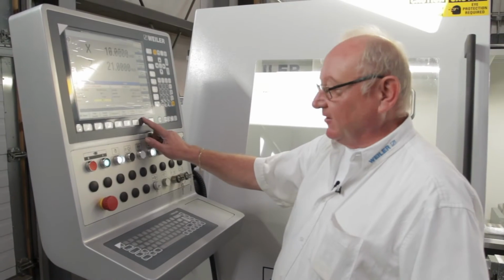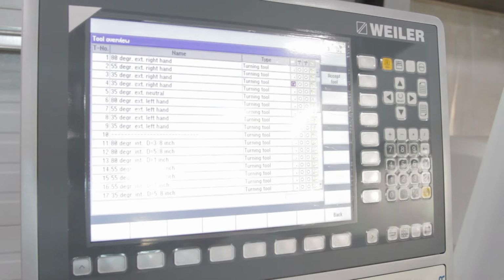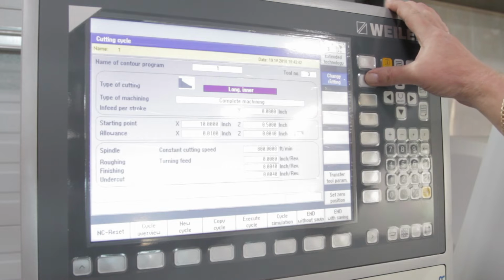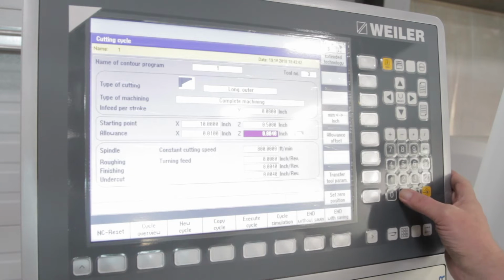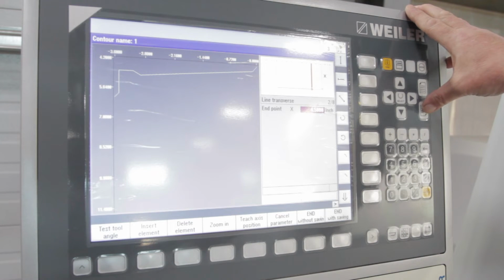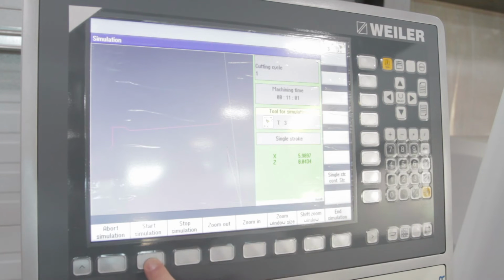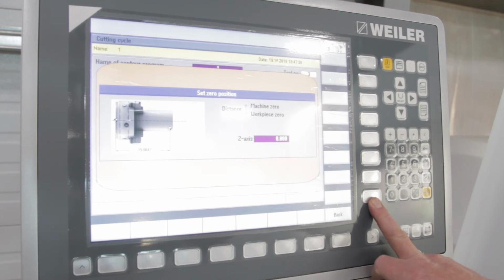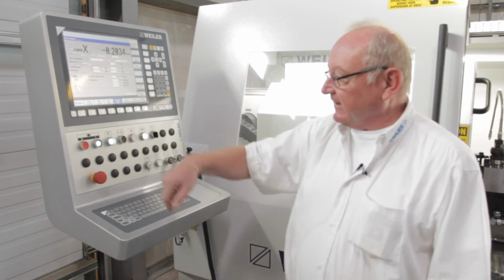Cutting A Pin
Weiler E Series Cycle Controlled Precision Lathe - Manual Lathe with Full CNC Capabilities